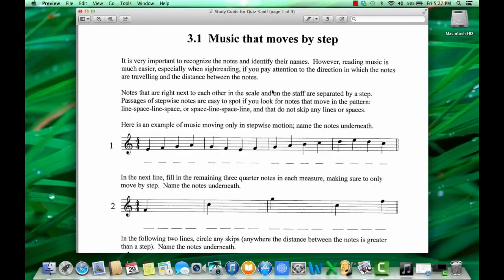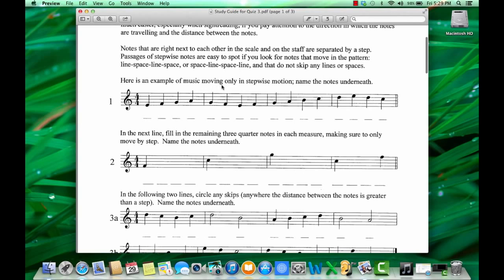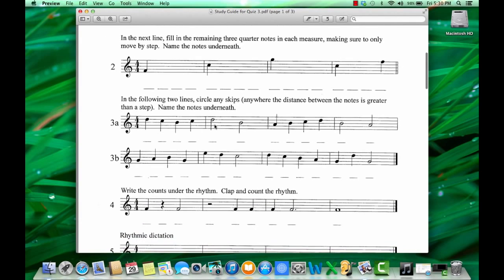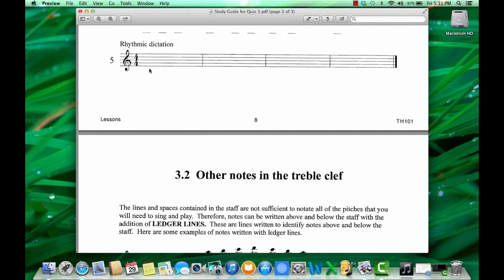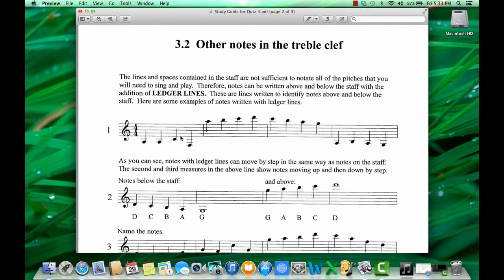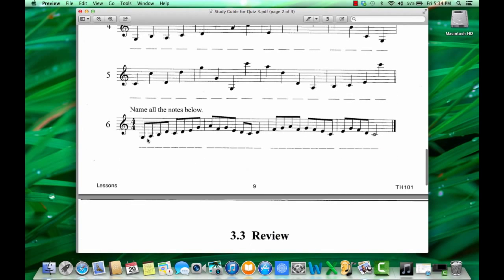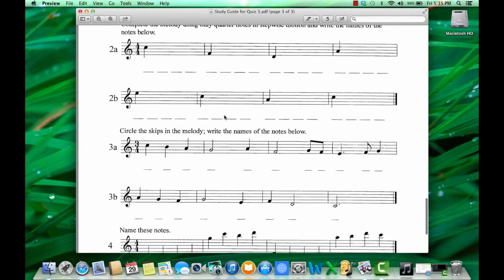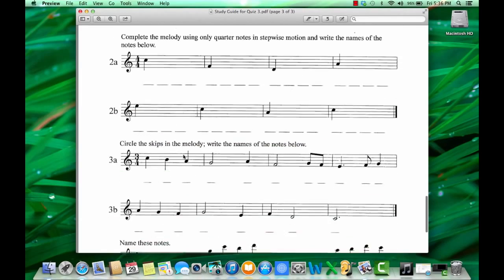Level 1 Quiz 3 Flipped Classroom Video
This is a flipped classroom video.  Students watch this at home and come prepared to class to do their 'homework' in groups.  Topics include: music that moves by step, ledger lines in the treble clef, review counting method.